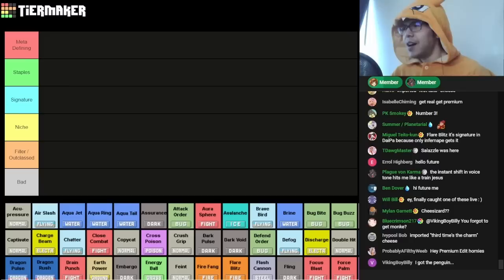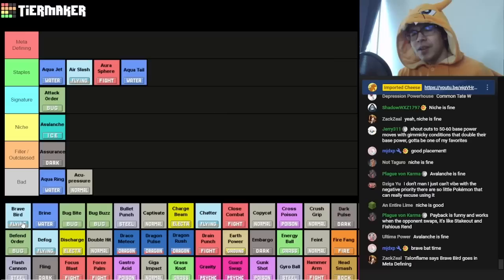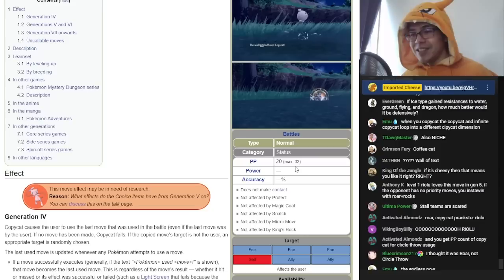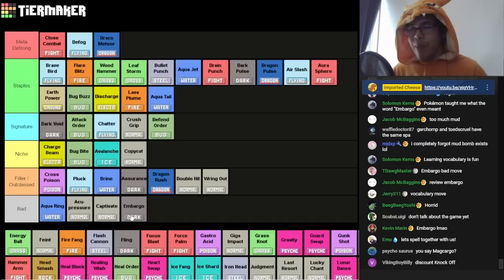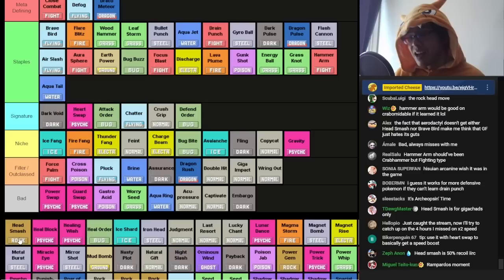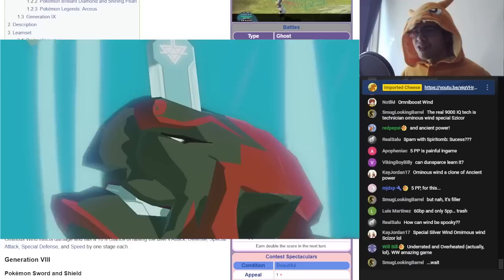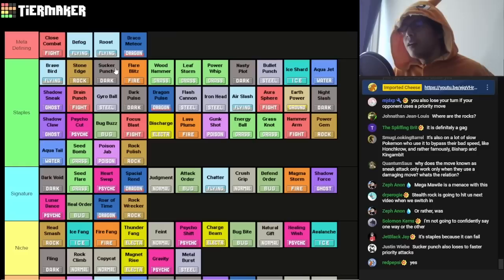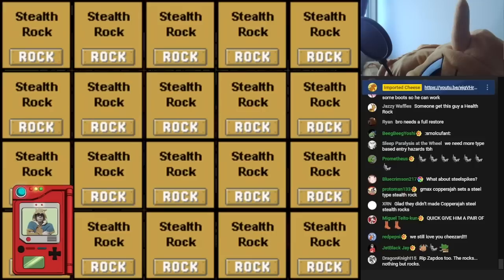Pokemon Gen 4 Moves Tier List THE PREMIUM: Sneaky Pebble Supremacy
Pokemon Gen 4 introduced a whole slew of new moves - you don't need me tell you how powerhouse moves like GRAVITY, LUCKY CHANT, and HEART SWAP have dominated the meta in the years since, but let's discussing together with us anyway! I think the 1st gym leader also gave you a new rock TM or something, I don't know, it doesn't do any direct damage so I never used it.

*TIERING CRITERIA*
- Both ingame and competitive usefulness will be considered
- Moves are considered for their performance across all generations, not just Gen 4!

This is the full PREMIUM experience with music, visual aids, and a B R I S K pace.

Timestamps
00:00 Intro and Tiering Criteria
08:22 A
24:49 B
38:01 C
53:15 D
1:10:20 E
1:15:25 F
1:22:11 G
1:34:52 H
1:40:39 I
1:42:06 J
1:44:13 L
1:46:54 M
1:54:04 N
1:58:55 O
2:00:42 P
2:07:45 R
2:13:41 S
2:25:13 T
2:34:44 U, V, W, X, Z
2:42:42 ???

***Background Music***